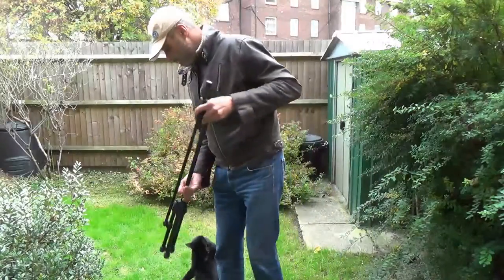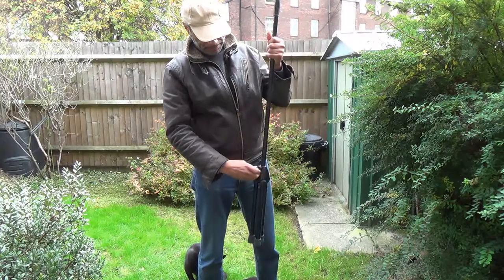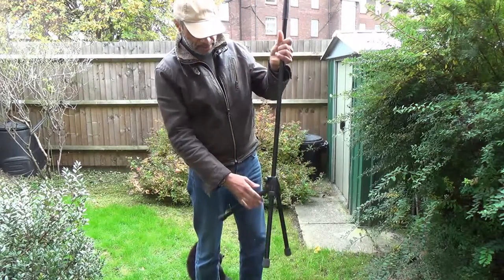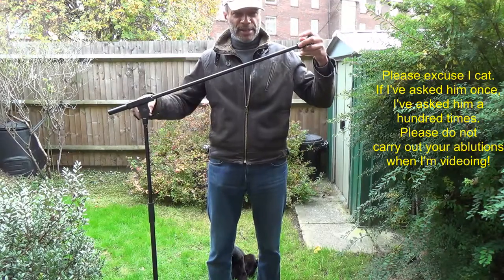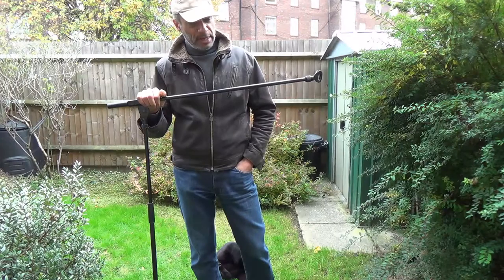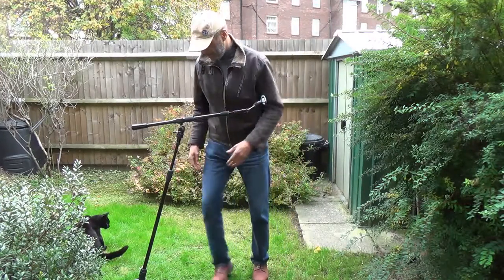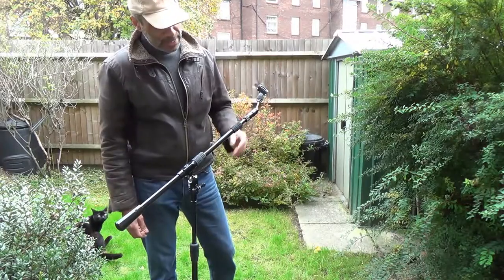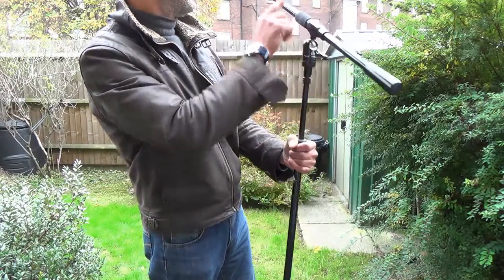Triad-Orbit Microphone Stand First Impressions